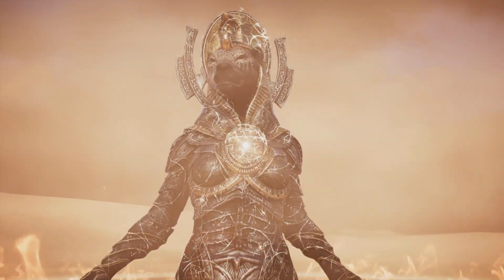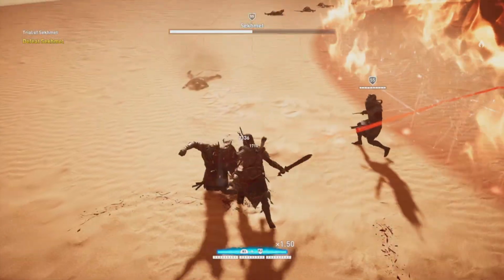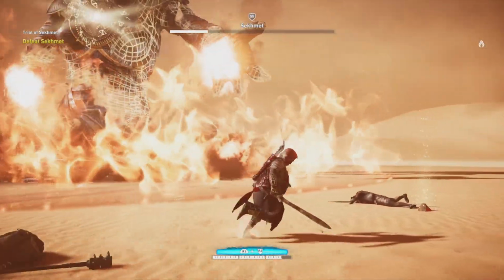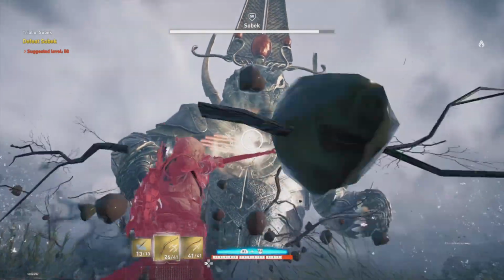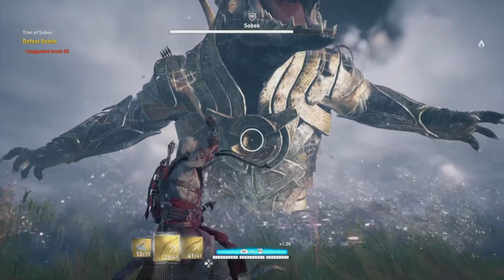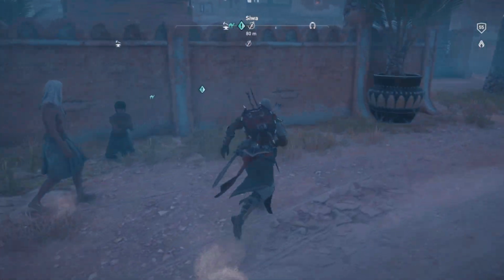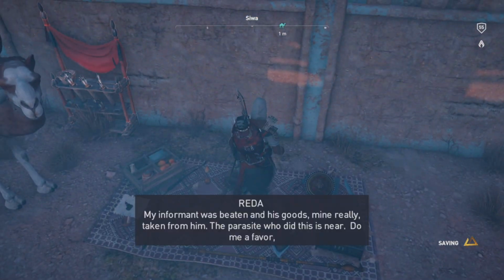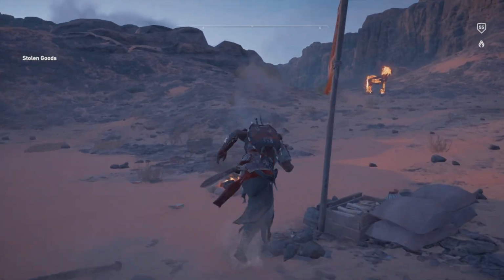Assassin's Creed Origins- Weekly Reset 10/17/23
We end the Taco Tuesday Trifecta with Assassin's Creed Origins! We have Sehkmet as our normal mode god, and then we'll battle Sobek as our hard mode god! I'll show you the strategies to defeat them both and the rewards for winning! Then, we'll visit Reda and his Nomad's Bazaar!